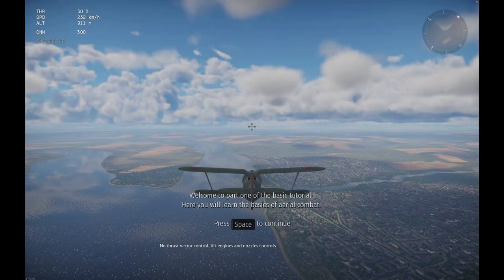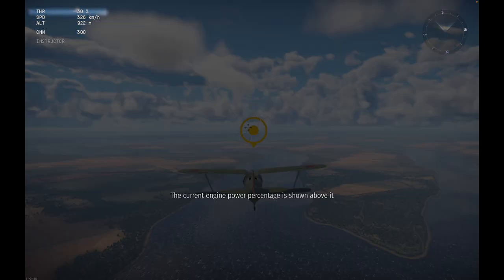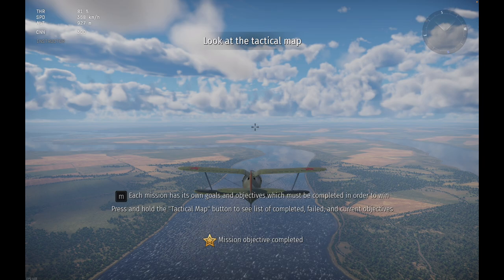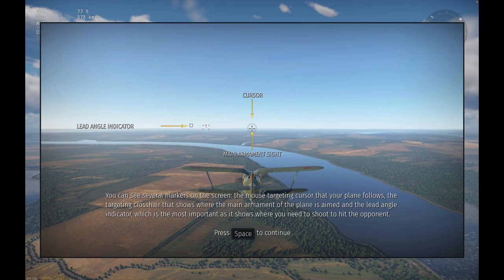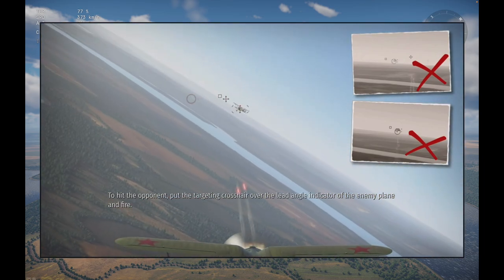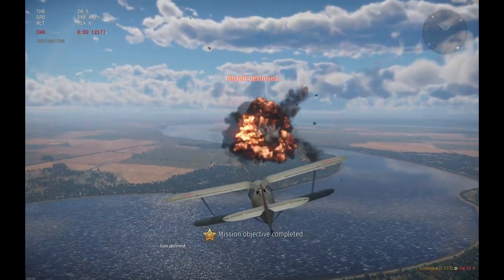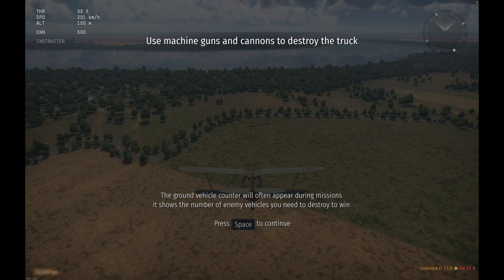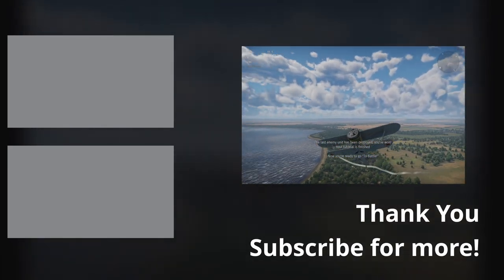I Tried Playing War Thunder On A Mac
Checking out the performance of baseline Macbook M1 Pro with 8 CPU and 14 GPU cores. The tests are performed natively, through Rosetta, using Crossover, GPTK and also emulators.
In this video I see how War Thunder performs through Crossover 24 using different settings to find the best for multiplayer gaming.
Join me in this adventure if you liked my video.
Do you know somebody who would appreciate this content? Don't hesitate to reshare it!